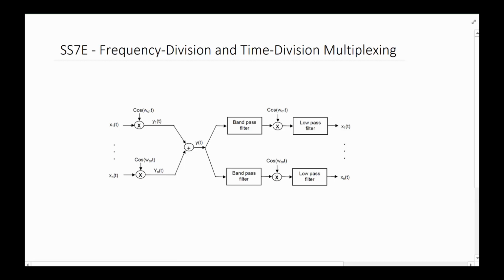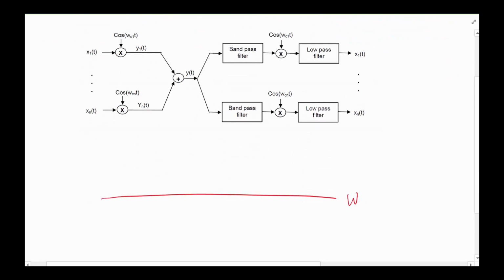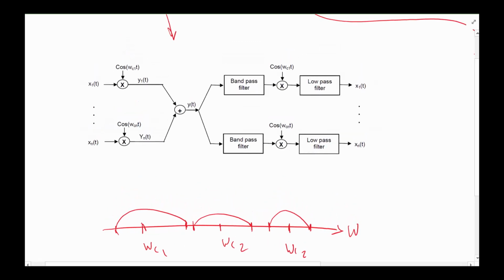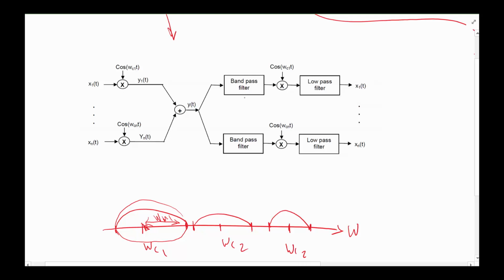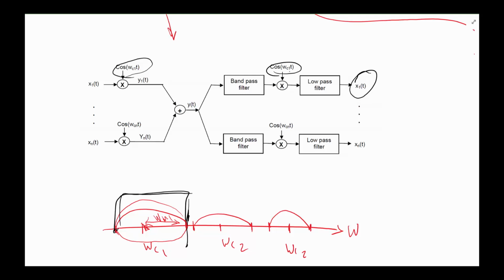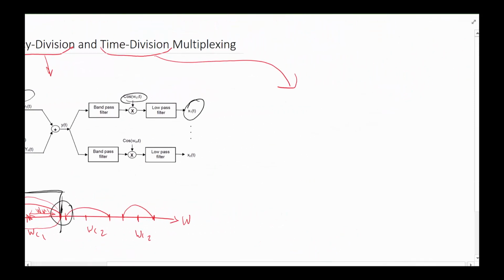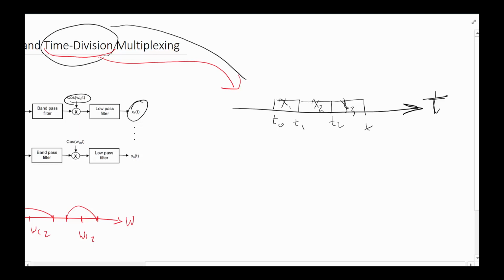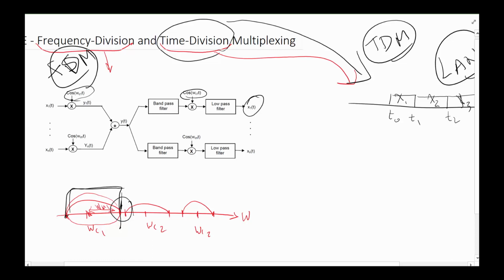SS7E Frequency Division and Time Division Multiplexing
definition of Frequency Division Multiplexing (FDM) and Time Division Multiplexing.(TDM)